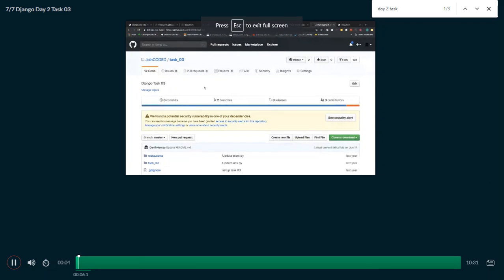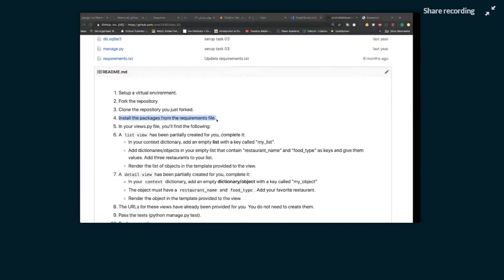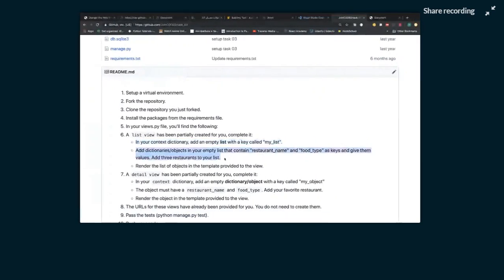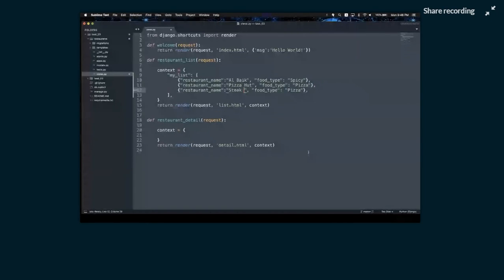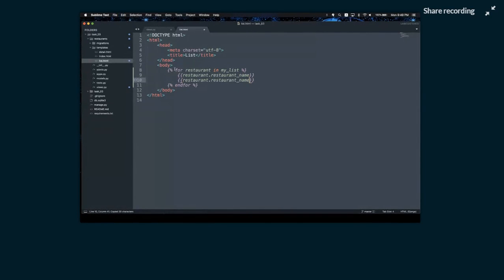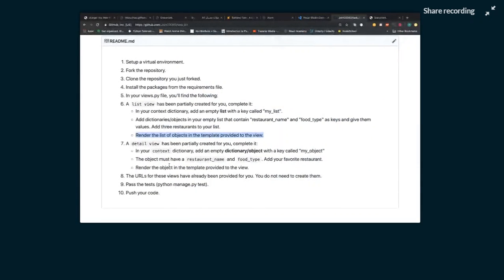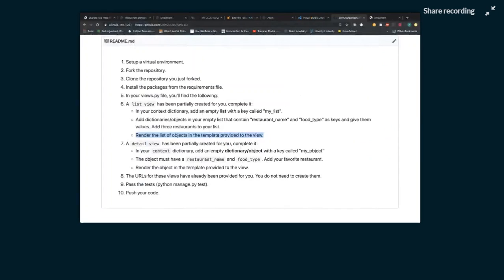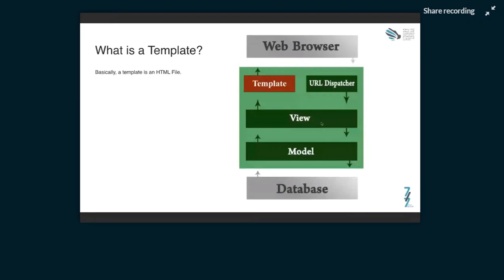Django Day 2 Task 03